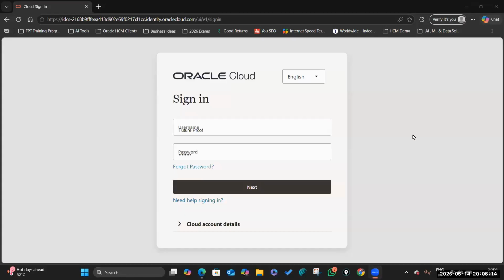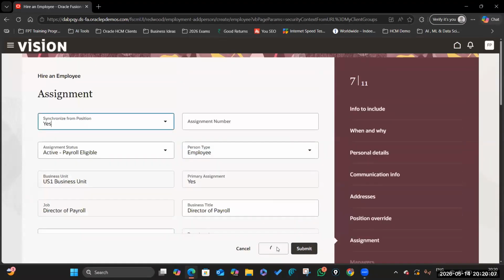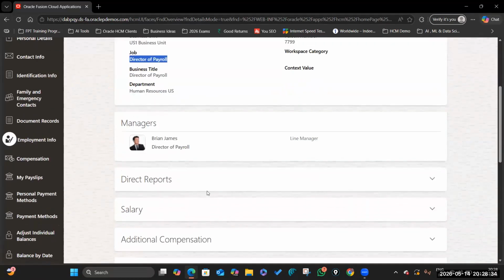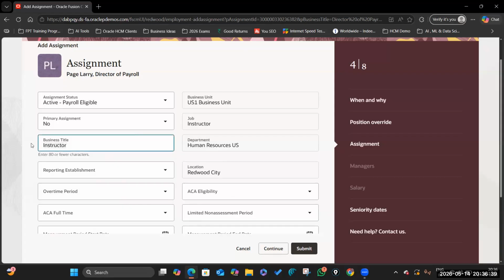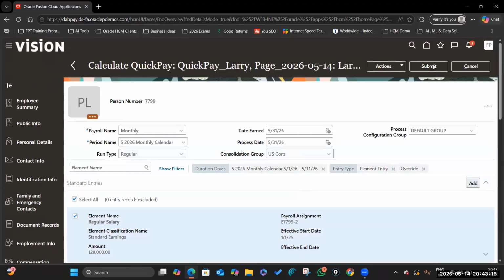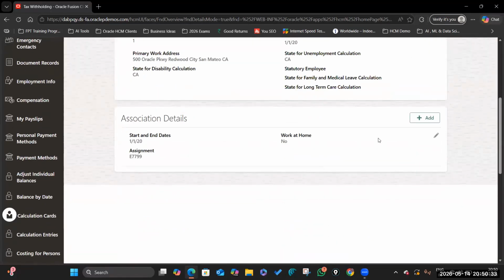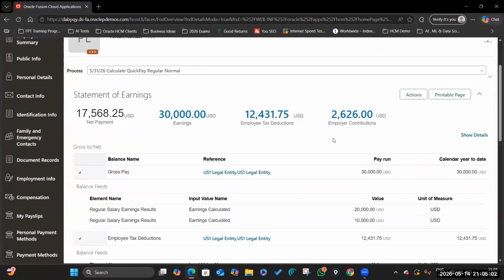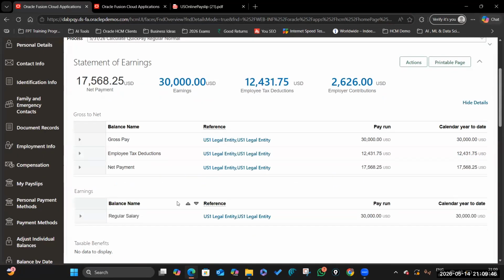Oracle HCM Cloud Training | How to Run Quick Pay for Employees with Multiple Assignments in Payroll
How to Run Quick Pay for Employees with Multiple Assignments | Future Proof Trainings

For an HCM Techno-Functional Consultant with 4–5 years of experience, interviewers will look for your ability to bridge the gap between business requirements and technical implementation. Based on the topics covered in this video—specifically multiple assignments and payroll integration—here are targeted interview questions:

Functional & Process Questions
Handling Multiple Assignments: "Can you explain the business use case for assigning an employee multiple assignments in Oracle HCM? How do you ensure that tax reporting and salary calculations are handled correctly across these assignments?" (Reference: 12:45–14:40)

Payroll Relationship Management: "What are the key configuration steps required to ensure that an employee's multiple assignments are correctly picked up during a Quick Pay run?" (Reference: 21:50–23:20)

The Role of Legal Entities: "Why is the legal entity configuration critical when implementing an employment model? How does it influence taxation, particularly when an employee works across different states?" (Reference: 3:30–4:18)

Technical & Troubleshooting Questions:

Payroll Troubleshooting: "If a payroll run for an employee with multiple assignments excludes one of the assignments, what is your step-by-step approach to identify and fix the issue?" (Reference: 20:00–20:30, 24:30–25:00)

Data Integration & Latency: "How do you handle scenarios where newly created assignments are not reflecting in the system immediately? What ESS jobs or backend processes do you trigger to resolve this?" (Reference: 10:30–10:58)

Calculation Card Configurations: "Explain the importance of associating assignments with calculation cards (like Tax Withholding). What happens if this association is missed in a multi-assignment setup?" (Reference: 21:50–22:30)

Scenario-Based Questions:

Client Communication: "A client claims their employee’s net pay is lower than expected after adding a second assignment. How would you walk them through the 'Statement of Earnings' (SOE) to explain the payroll results?" (Reference: 26:10–27:00)

System Impact Analysis: "If a client moves from a 'Single Assignment' model to a 'Two-Tier Multiple Assignment' model, what downstream impacts should you warn them about in terms of Absence Management and Payroll?" (Reference: 28:00–28:30)

Pro-Tip for your Interview:

When answering, always emphasize the 'Techno' aspect by mentioning the specific ESS processes (e.g., OCS index updates) and the 'Functional' aspect by explaining the business logic behind taxation and legal entity structures. This balance is what recruiters look for in senior-level candidates aiming for a higher compensation package.

This video, presented by Future Proof Trainings, serves as a practical guide for HCM (Human Capital Management) professionals on managing employees with multiple assignments within Oracle HCM Cloud. It covers the end-to-end process, from system configuration to troubleshooting payroll results.

Key Takeaways and Process Steps:

Employment Model Setup (1:56 - 2:44): The video emphasizes the importance of verifying the legal entity configuration. The instructor uses a "Two-Tier Multiple Assignment" model, which is essential for handling complex employment structures.

Hiring and Adding Assignments (2:47 - 14:42): The demonstration walks through hiring an employee (Larry Page) and subsequently adding a second, secondary assignment (changing the role from Director of Payroll to an Instructor position).

Troubleshooting Payroll (18:20 - 25:10): A critical part of the session highlights a common issue: when a second assignment is added, the system may initially exclude it from payroll. The instructor demonstrates that this happens because the new assignment was not correctly linked to the Calculation Cards (specifically for Tax Withholding) and the Payroll Definition.

Verification and Reporting (26:10 - 27:30): The instructor demonstrates how to use the Statement of Earnings (SOE) to verify that both assignments are contributing to the gross pay and that taxes are being deducted correctly.

Important Technical Notes:

System Latency (10:30 - 10:58): If new assignments do not appear immediately in the UI, it is suggested to run the ESS job to create index definition and perform initial ingest to OCS.

Payroll Foundation: The video stresses that a strong foundation in Global HR is mandatory before attempting to navigate the complexities of Global Payroll. Understanding how assignment-level data flows into payroll calculations is crucial for preventing errors in real-world environments.